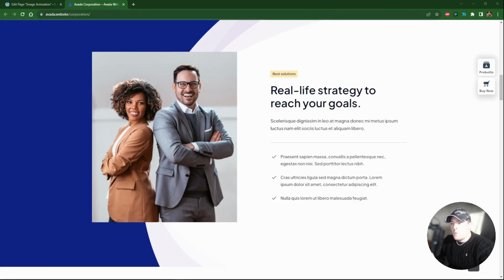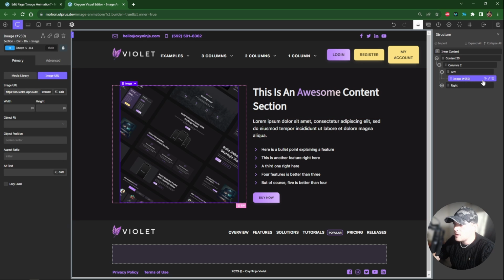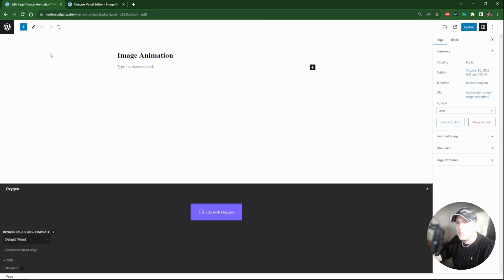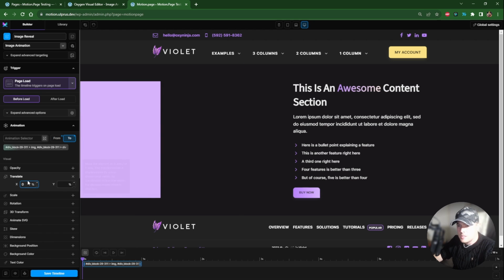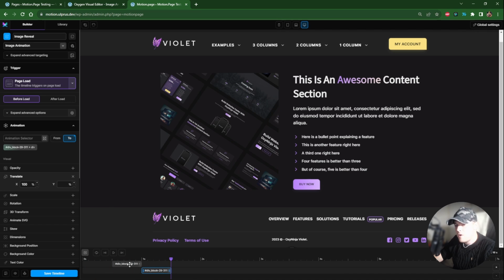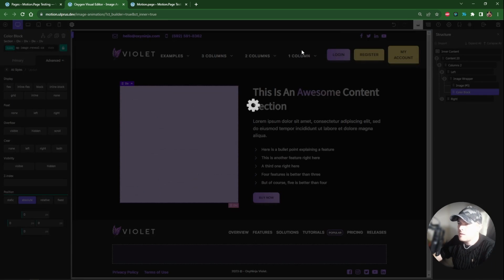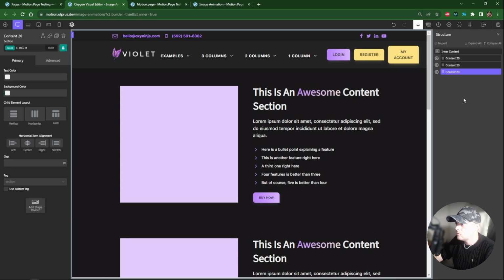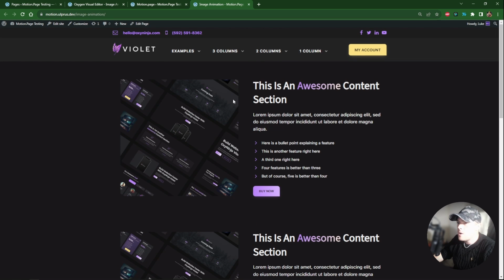Create an Awesome Image Reveal Effect in WordPress - Motion.page/GSAP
Hey guys!

Back with another user-requested tutorial. In this one, we show you a nice effect where images are revealed in a sleek way! Hope you like this one.

00:06 - Intro
00:16 - Example/Demo
00:51 - Open Builder
01:00 - Set up the Elements
02:39 - Open Motion.page
05:07 - Make the Animation Reusable
08:20 - Final Result
08:40 - Outro